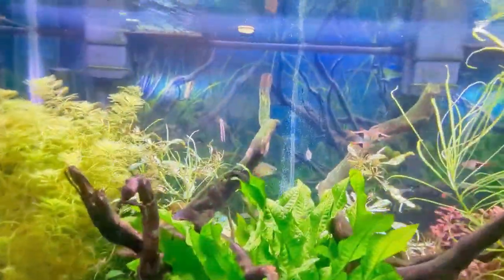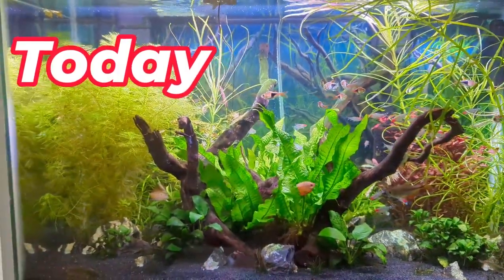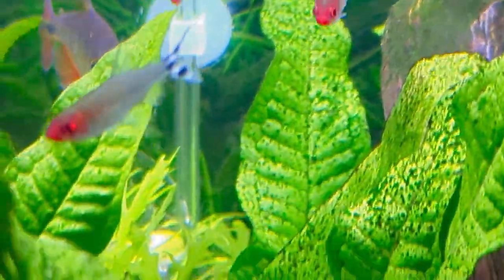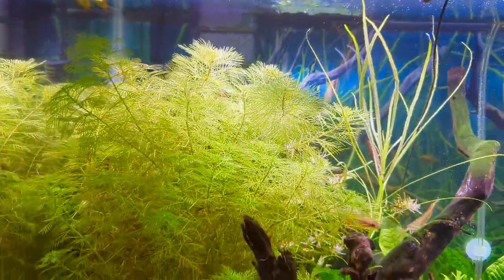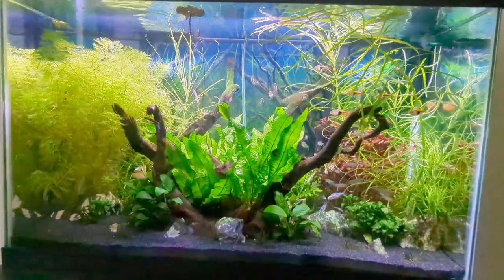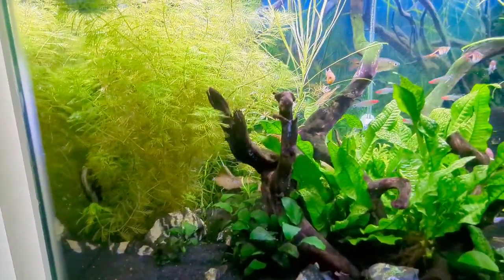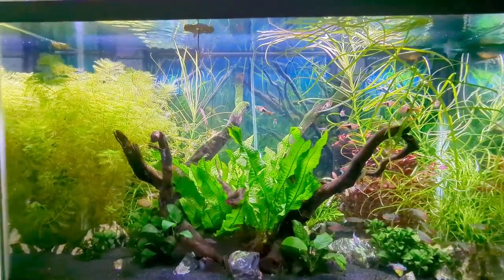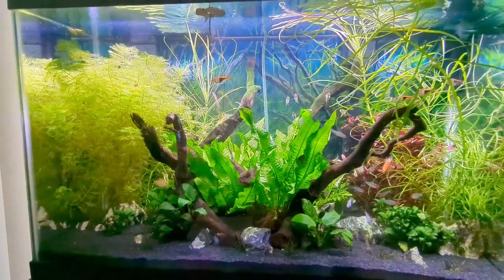7 Days of Co2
7 days of Co2 injection.
30 Gallon, 1 bubble per 1.5 seconds
Did the plants grow? See for yourself!

Clscea Co2 Generator
Fzone Neo Diffuser